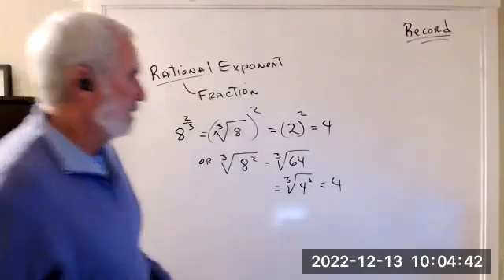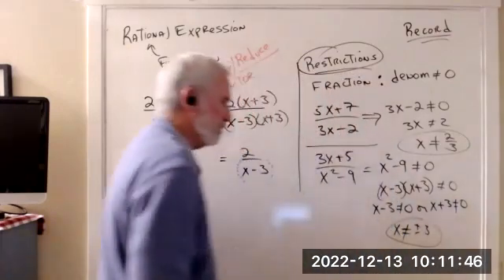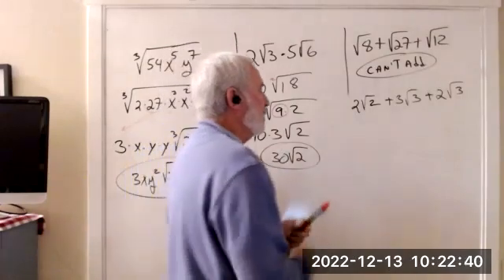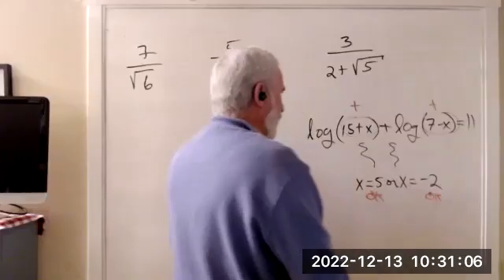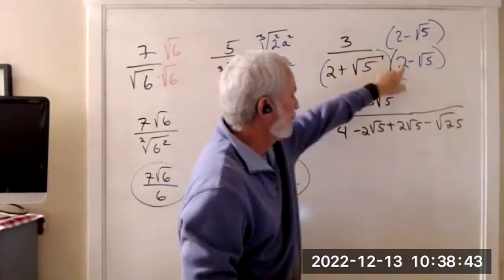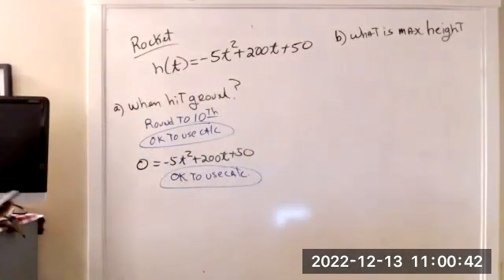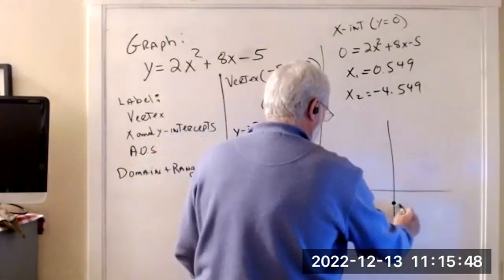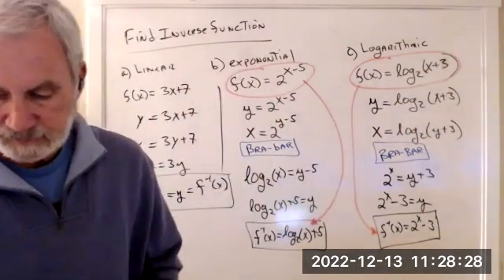Final Review (brief)- Fall 2022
short review for Final  Exam (optional zoom review meeting).  Mostly Exam #2 and #3 topics